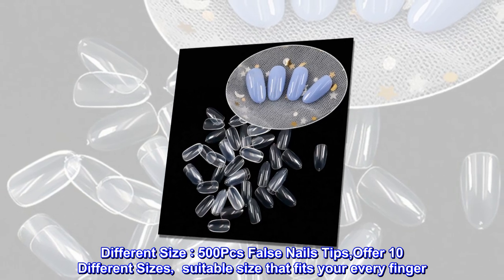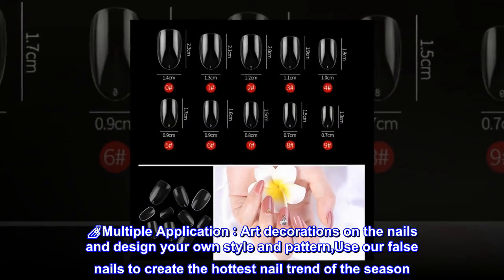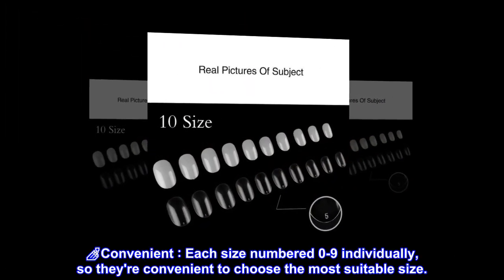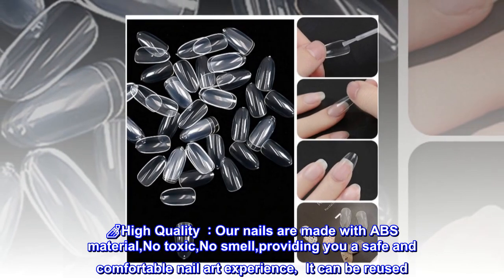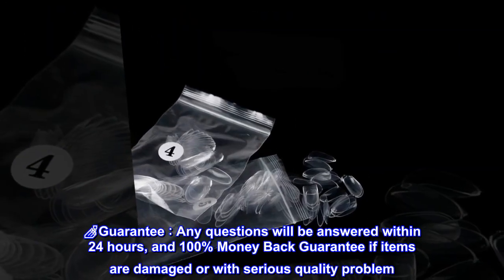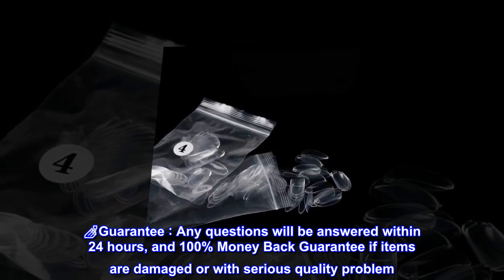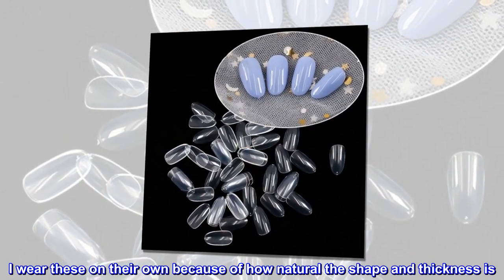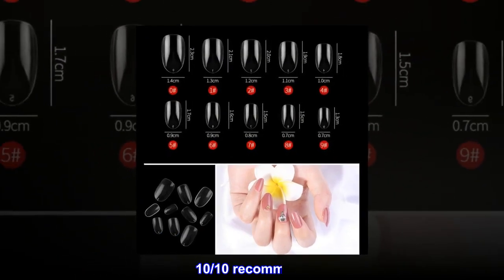Sethexy Short Oval False Nails 500Pcs 10Sizes Full Cover Acrylic Nail Tips For Art Nail Design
Different Size：500Pcs False Nails Tips,Offer 10 Different Sizes，suitable size that fits your every finger
��Multiple Application：Art decorations on the nails and design your own style and pattern,Use our false nails to create the hottest nail trend of the season
��Convenient：Each size numbered 0-9 individually, so they're convenient to choose the most suitable size.
��High Quality ：Our nails are made with ABS material,No toxic,No smell,providing you a safe and comfortable nail art experience，It can be reused
��Guarantee：Any questions will be answered within 24 hours, and 100% Money Back Guarantee if items are damaged or with serious quality problem
One of my favorite press ons
I wear these on their own because of how natural the shape and thickness is. Love these and very little filing i have to do at the base of the nails to fit my nail bed. 10/10 recommend